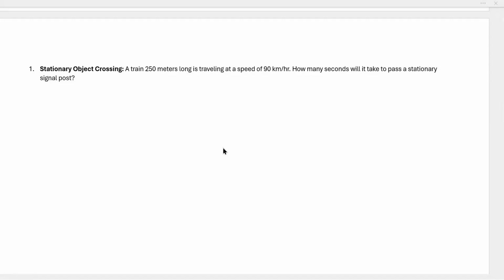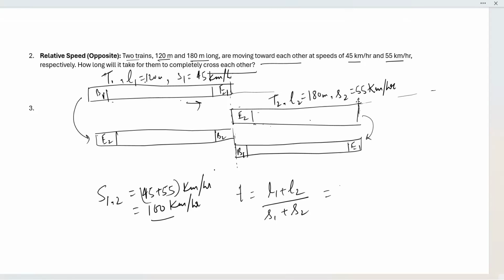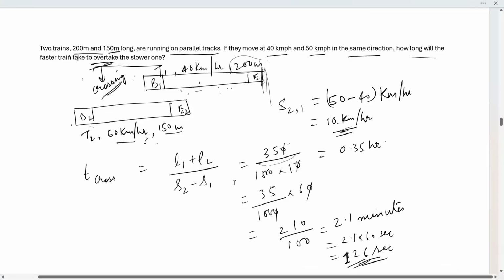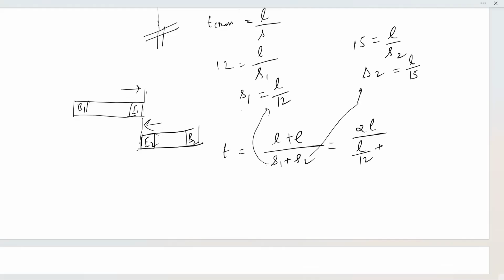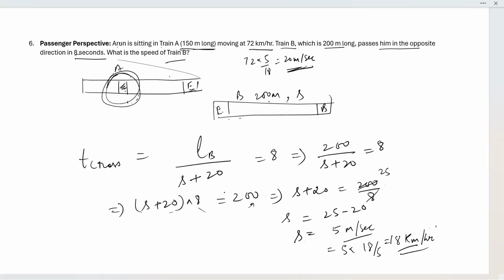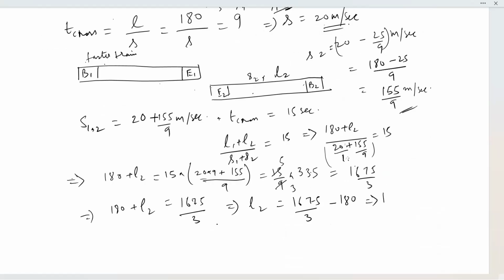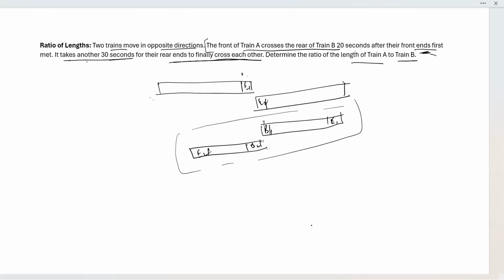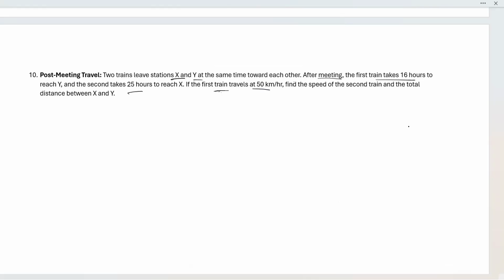Trains-02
In this lecture, we solve questions based the concepts discussed in
Trains-01.

00:00 - Introduction and Recap of Train Crossing Concepts
00:46 - Question 1: Train Crossing a Stationary Signal Post
03:19 - Question 2: Two Trains Moving Towards Each Other (Opposite Directions)
09:44 - Question 3: Faster Train Overtaking a Slower Train (Same Direction)
11:08 - Understanding the Concept of "Overtake" vs. "Crossing"
16:12 - Question 4: Train Crossing a Person Walking in the Same Direction
20:29 - Question 5: Two Trains of Same Length Crossing a Pole (Finding Crossing Time)
25:24 - Question 6: Perspective Problem: Train Crossing a Person Inside Another Train
31:28 - Question 7: Finding the Length of a Slower Train (Opposite Direction)
40:35 - Question 8: Overtake Scenario: Finding Train Length with Variable Speeds
45:42 - Question 9: Advanced Ratio Problem: Relative Speed and Length Ratios
54:26 - Homework Problem 1: Trains Leaving Stations X and Y (Meeting Point Logic)
55:42 - Homework Problem 2: Complex Relative Speed Scenario
56:20 - Summary and Final Learning Tips